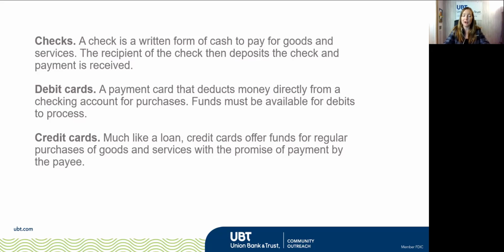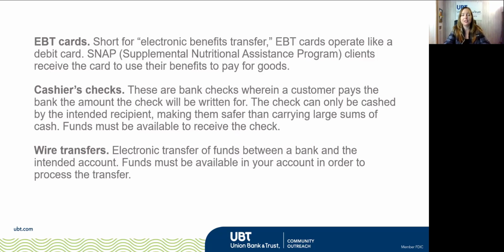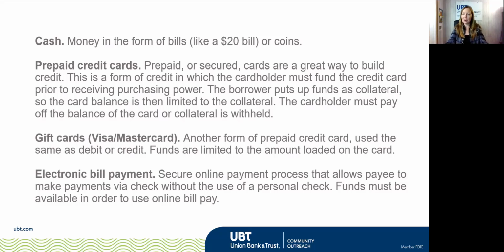Financial Foundation Series, Part 2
In this segment of our Financial Foundation series, Caitlin highlights the many different types of payment methods, their advantages, and which ones might be best for you.